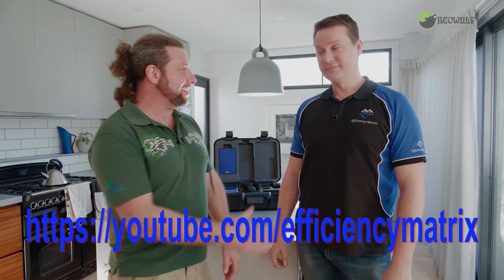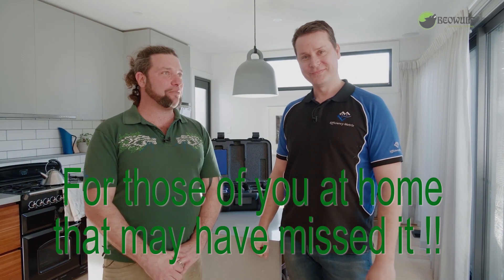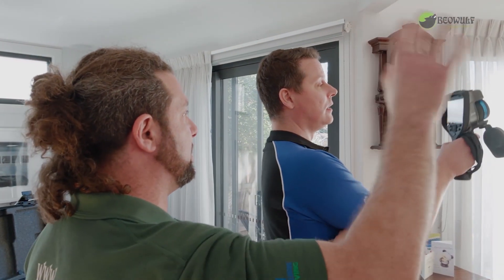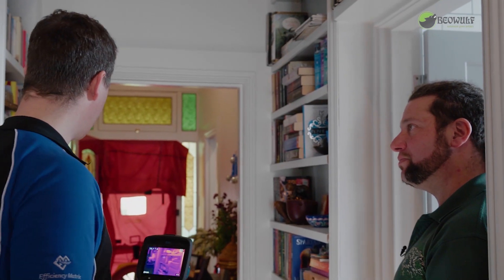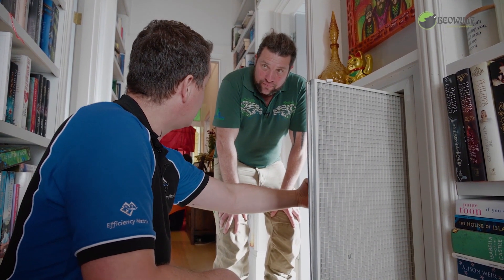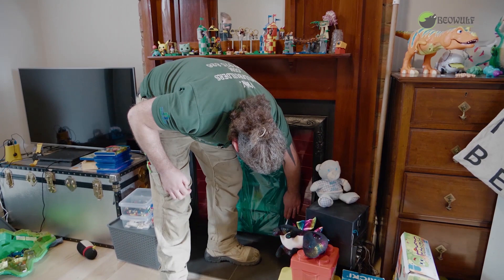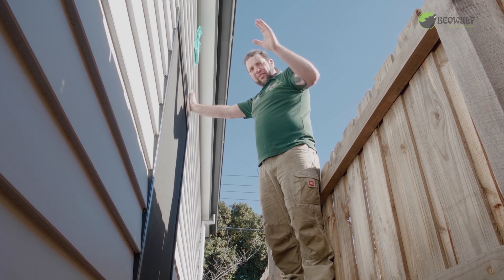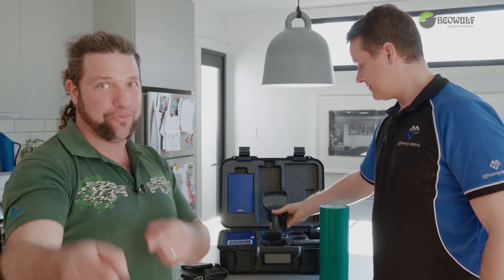Testing you home for Energy Efficiency with the Efficiency Matrix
Gday Team,
You can save yourself BIG money & help save the environment.
Many resources get wasted in a home & today we learn how to SAVE money and energy with the EFFICIENCY MATRIX.
We had the pleasure of the EFFICIENCY MATRIX visiting a couple of our building sites and testing our skills at bringing an old home up to today's standards. What an AMAZING crew !
We pride ourselves on our quality control and saving the environment by restoring old homes and extending them with old school craftsman detail and skill.
This is to make sure our homes are more efficient and use less resources to better understand what we are putting in our homes to improve their functionality as well as their efficiency, saving the community money in their pocket as well as precious resources